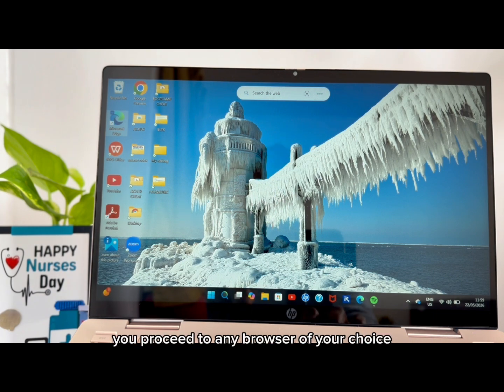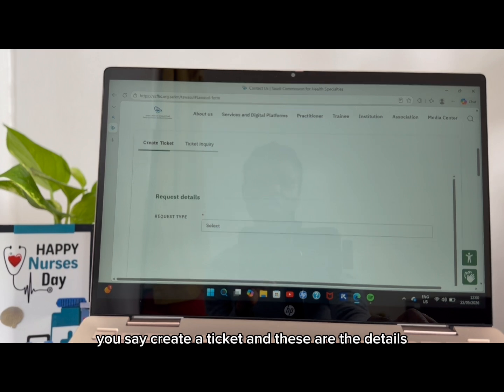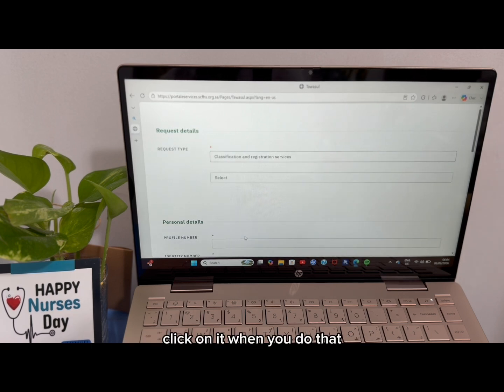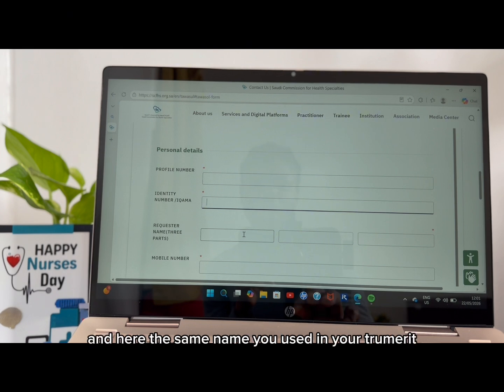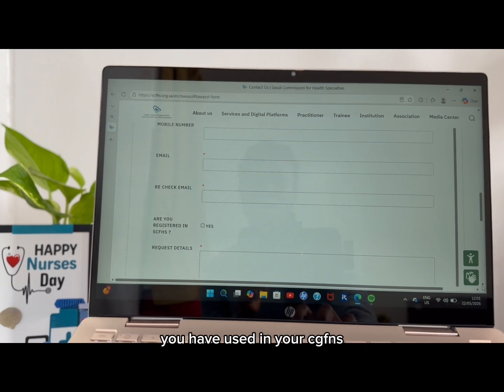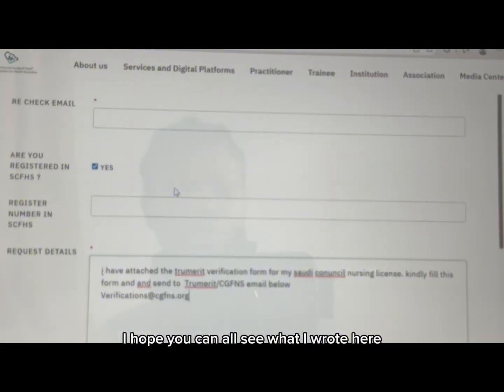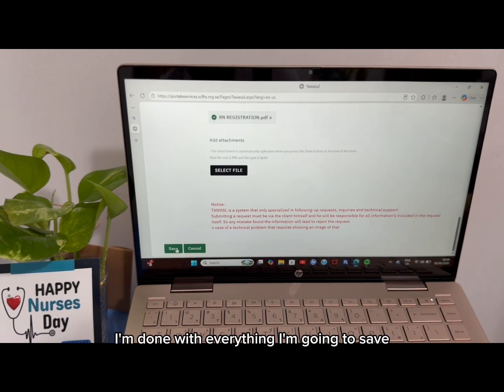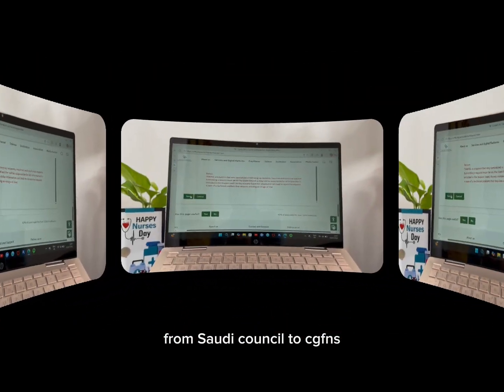How to Apply for Saudi Council License Verification for TruMerit (Formerly CGFNS)|Step-by-Step Guide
Are you applying for international nursing registration, credential evaluation, or license endorsement? In this video, I provide a step-by-step guide on how to apply for Saudi Council license verification through TruMerit (formerly CGFNS).

In this video, you’ll learn:

✅ How to request Saudi Council license verification
✅ Documents and information required
✅ Common mistakes to avoid
✅ Tips to help your application process smoothly